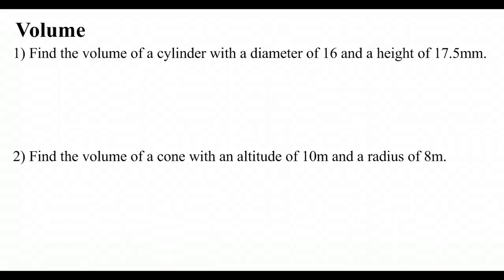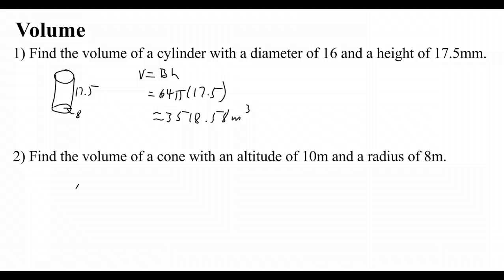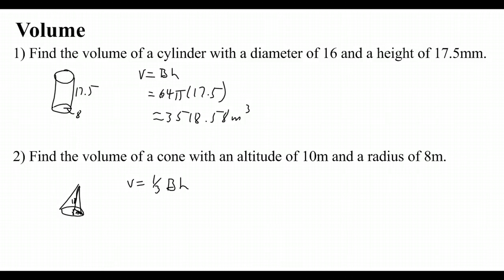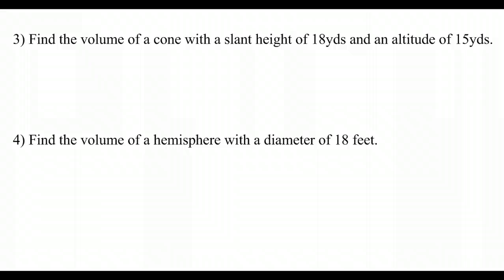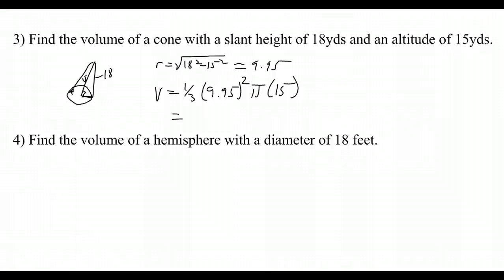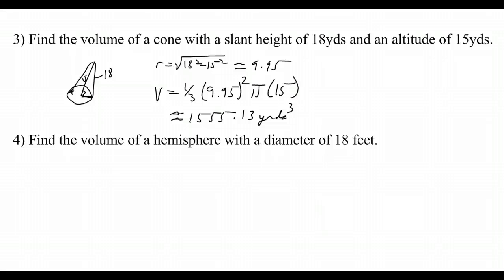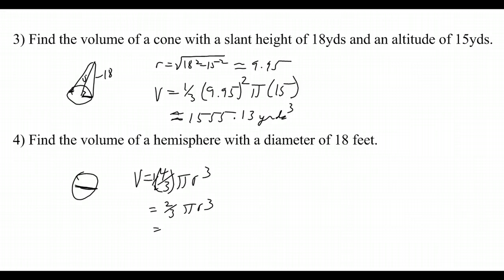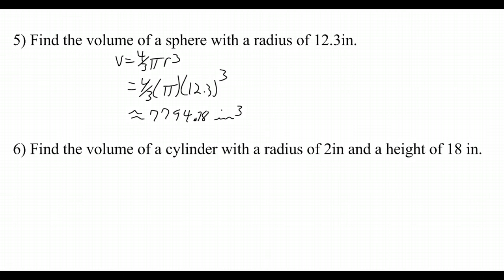Exam Review-Chapter 12: Volume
Worked out solutions to the volume problems for Chapter 12 on the exam review worksheet.